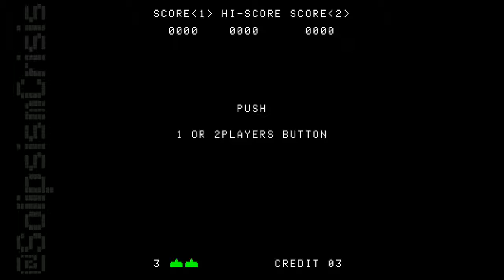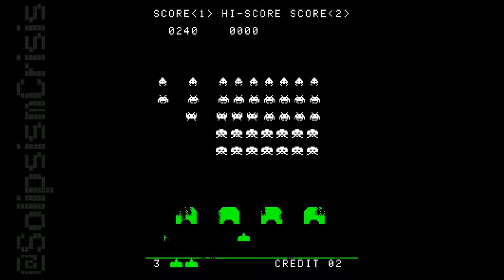Space Invaders (No Artwork) | One Man Ramble #098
Welcome to a world of pixelated chaos and foul mouthed ramblings.
Not for the timid. You have been warned!! .[SolipsismCrisis].